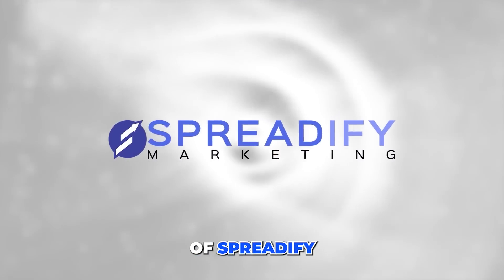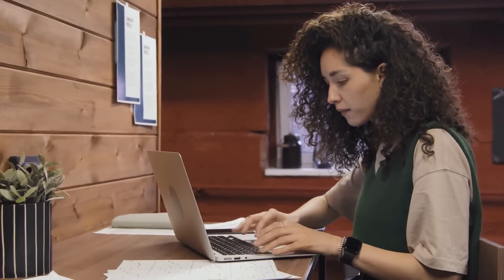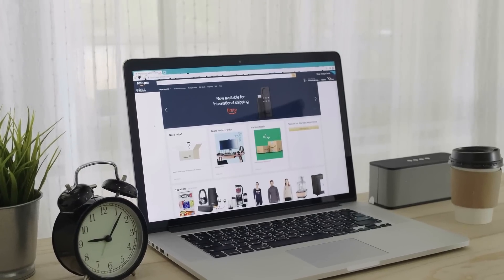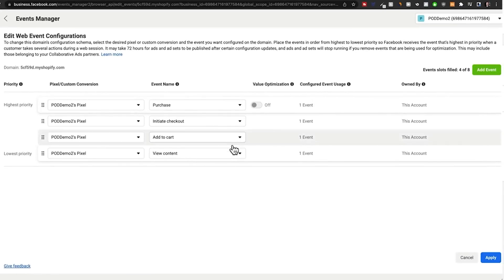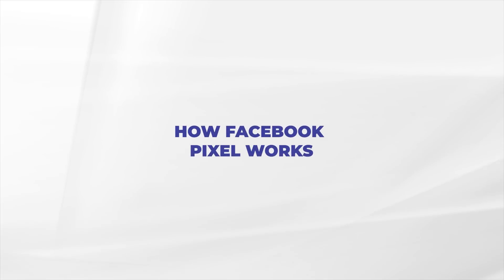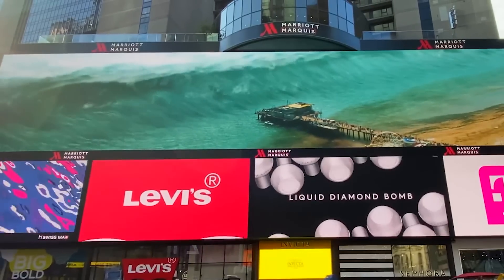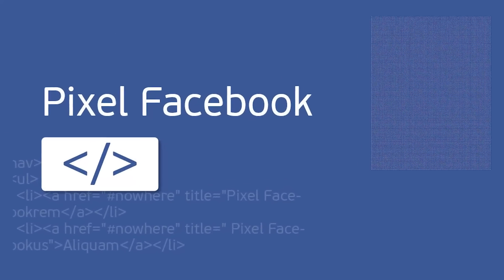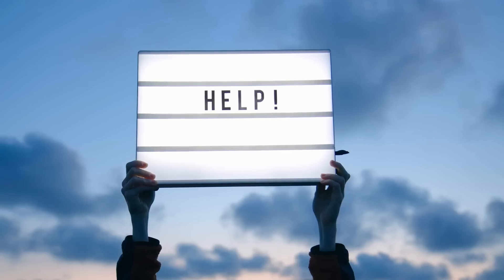What Is A Facebook Pixel and How Does It Work? (Best Explanation)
Discover the transformative power of Meta Pixel, formerly Facebook Pixel, with Spreadify™ Marketing's comprehensive guide. Meta Pixel is not just a tool; it's a revolution in Facebook advertising, essential for anyone navigating the ad landscape. Ideal for businesses of all sizes, this video illuminates the process of setting up and utilising Meta Pixel to unlock unprecedented advertising insights, making your campaigns successful and incredibly efficient.

We begin with a step-by-step walkthrough on setting up Meta Pixel, from logging into your Facebook Business Manager or Meta Business Suite. The video simplifies creating and naming your Pixel, connecting it to your website, and choosing between partner integration and manual installation. This guidance is perfect for those new to digital marketing or seasoned professionals looking to refine their skills.

The video then dives into the workings of Meta Pixel, from data collection and interpretation to the magic of retargeting and the creation of custom audiences. Learn how this little code can transform your digital footprint, enabling you to retarget potential customers with precision and personalisation and track user behaviour across devices. We also explore the advantages of custom conversions and lookalike audiences, showing how Meta Pixel can broaden your reach and enhance the efficiency of your marketing efforts.

Join us in unlocking the full potential of Facebook Ads with Meta Pixel. Whether you're a digital marketing novice or a pro, this video is your key to navigating the complexities of online advertising with confidence and skill. For more insights and strategies to enhance your marketing campaigns, turn to Spreadify™ Marketing.
🏆 OUR GOAL 🏆
At Spreadify Marketing, our goal is to help you achieve digital marketing success. Whether you're a seasoned marketer or entrepreneur, our channel offers valuable tips and strategies to increase your sales and grow your business.
👤 ABOUT US 👤
Welcome to Spreadify Marketing, your go-to source for digital marketing success. Our channel is packed with tips and strategies covering a range of topics such as performance marketing, digital marketing trends, paid traffic, advertising strategies, and how to get more sales. Join us on our journey to uncover digital marketing secrets and achieve success in the digital world.

The information on this YouTube Channel and the resources available are only for educational and informational purposes.